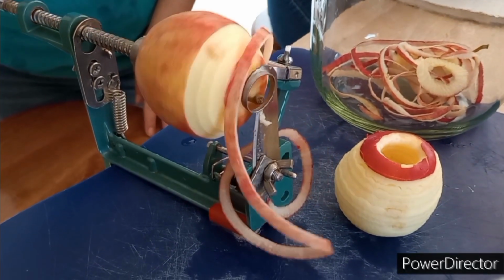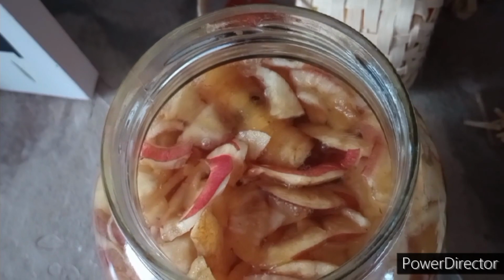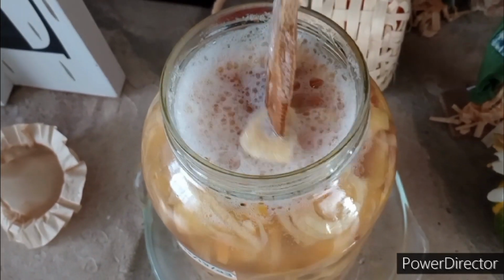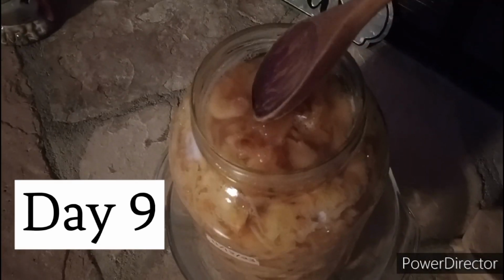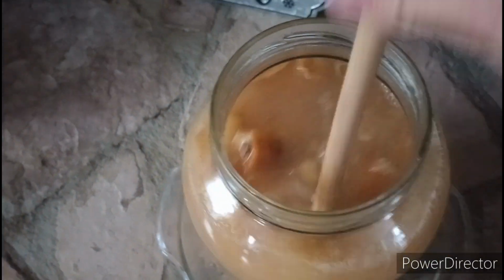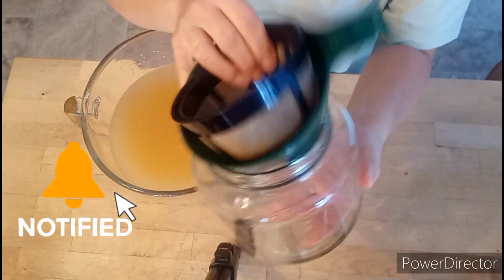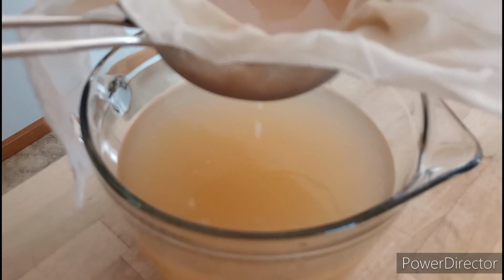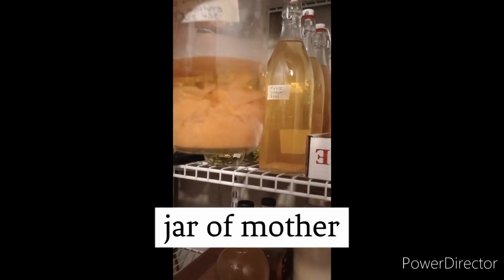How to Make Homemade Vinegar: NO Sugar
In this video, I show you how we make our own homemade apple vinegar. It's easy homemade vinegar with no sugar added.

VACUUM SEALER BAGS and ROLLS: Looking for thick and durable vacuum sealer bags and rolls? Use my link to order some at an affordable price from the Out of Air brand. (I may get a small commission if you order through my link; THANK YOU in advance.) I do have a video review on these bags.

AZURE STANDARD: I have been ordering from Azure Standard since 2011, they are a great bulk food (and MUCH more) company. and enter code ShanaCora1 If you order from them, I may receive a small commission on your first order.